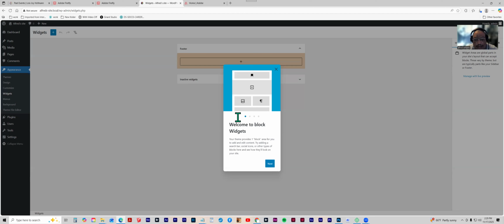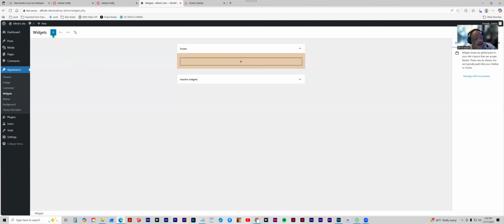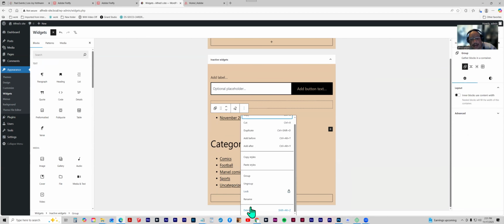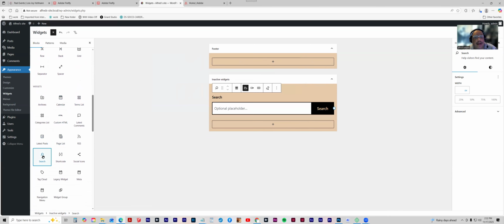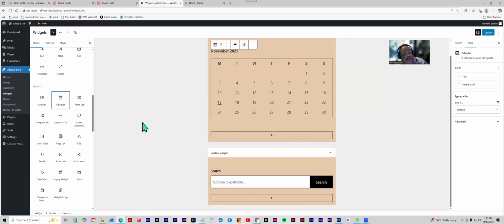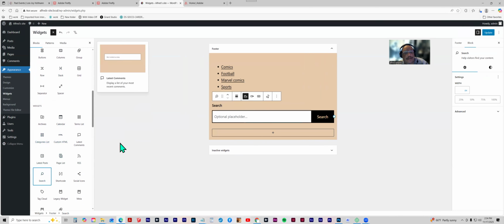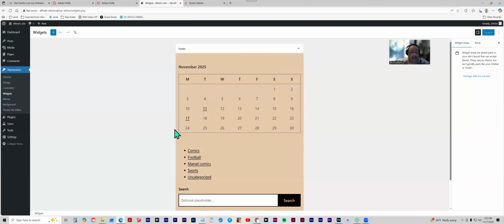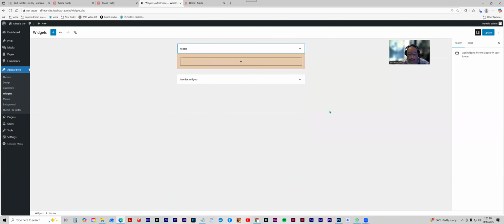COMM 666 configure a Widget